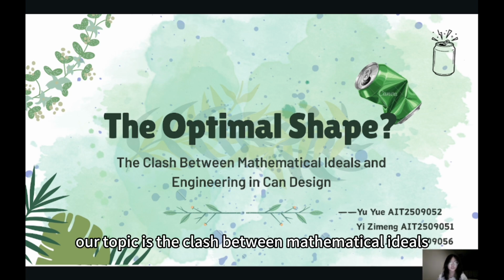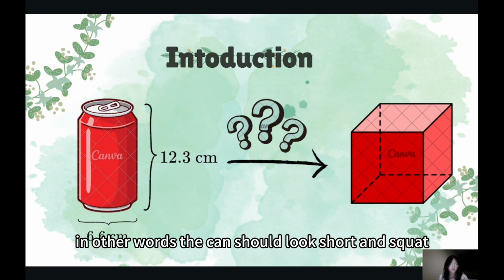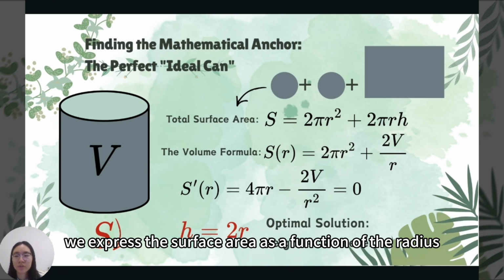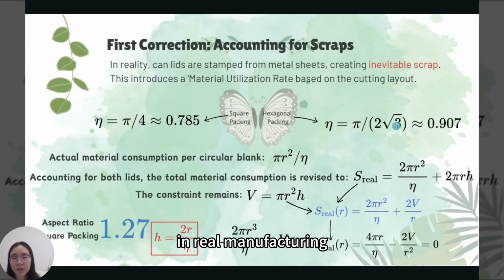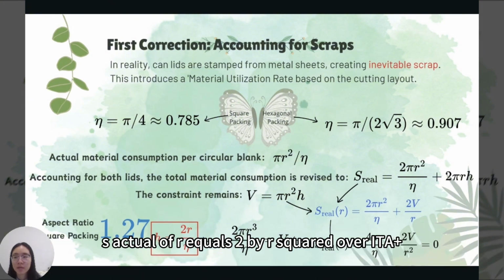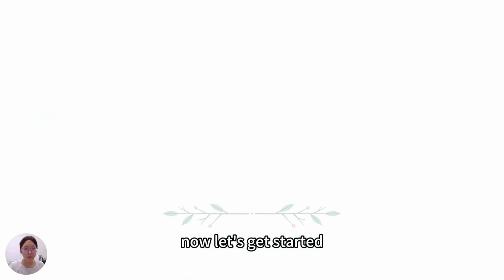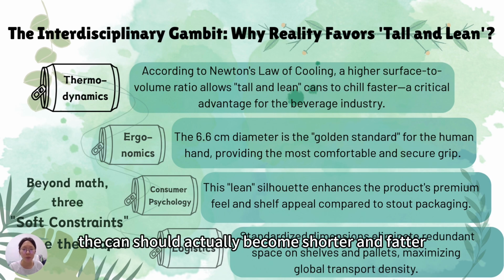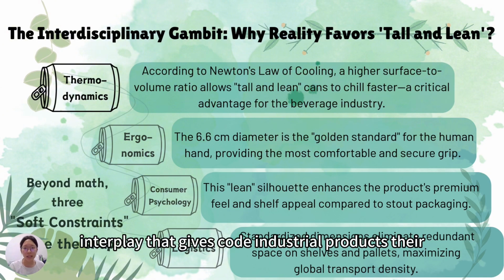January 1, 2026